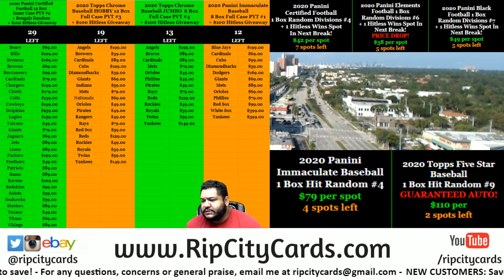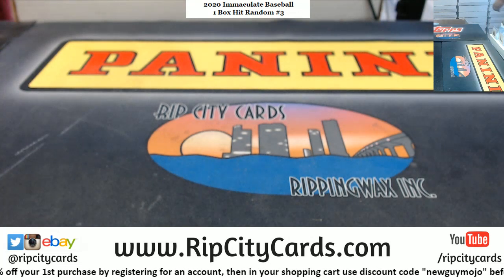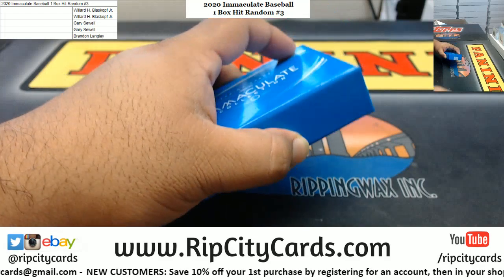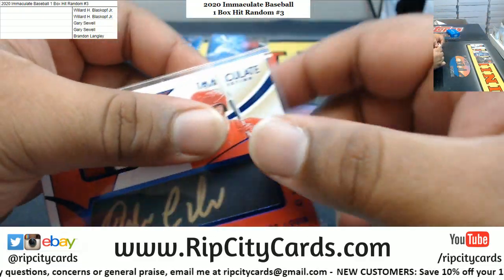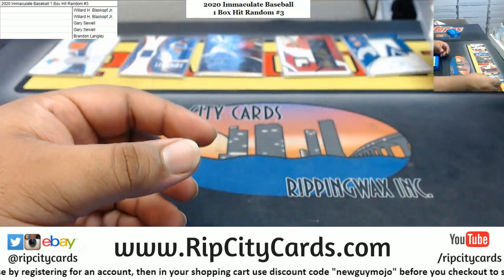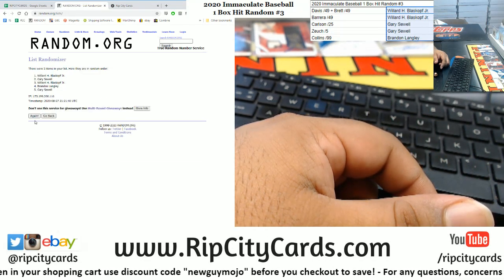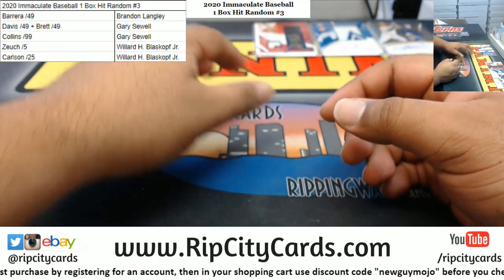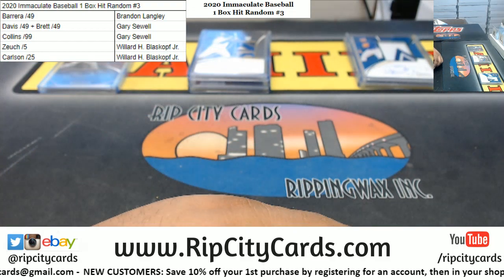2020 Panini Immaculate Baseball 1 Box Hit Random #3